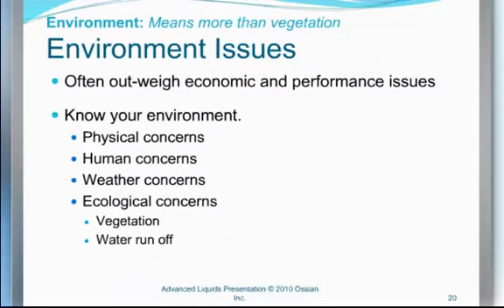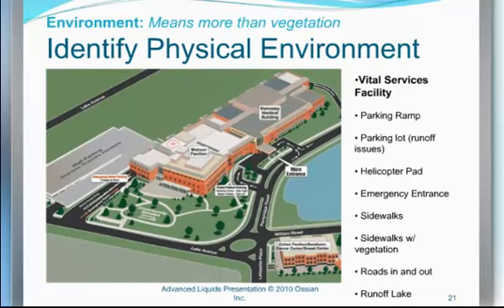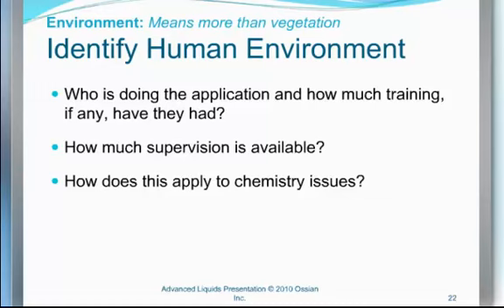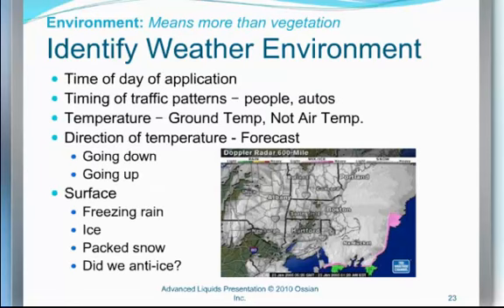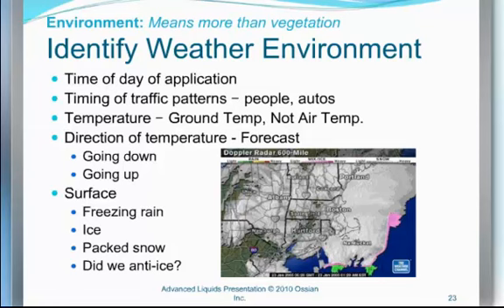Advanced Liquids, Ken Ossian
2010 Webinar reviewing the environments one must pay attention to when using anti-icing and deicing products.

Copyright SIMA 2010